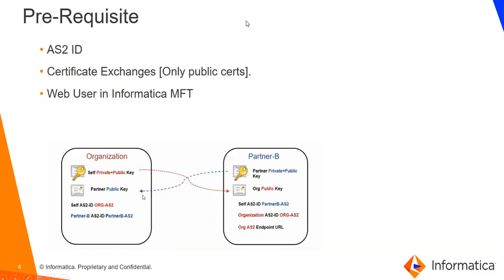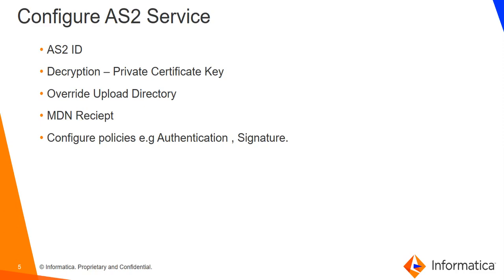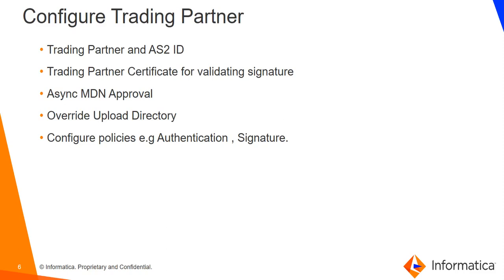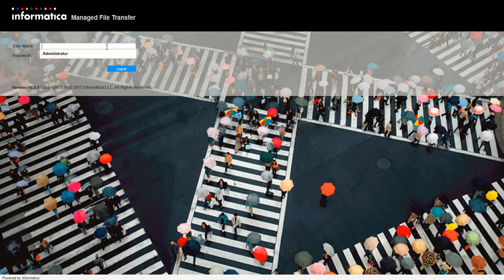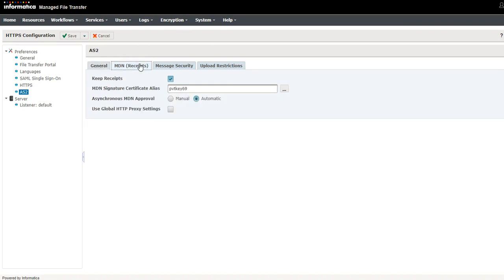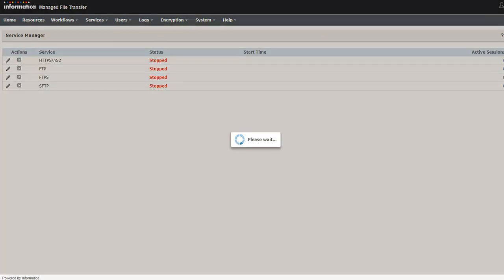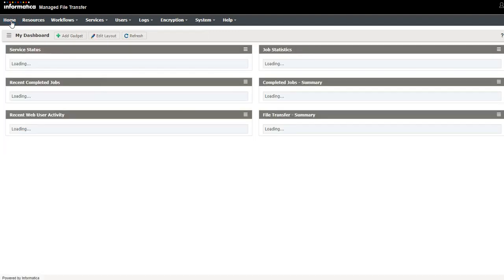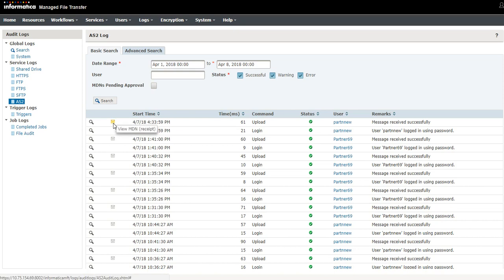How to configure Informatica AS2 inbound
This video demonstrates how to configure Informatica AS2 inbound. This also includes:

AS2 Overview
AS2 Inbound Overview